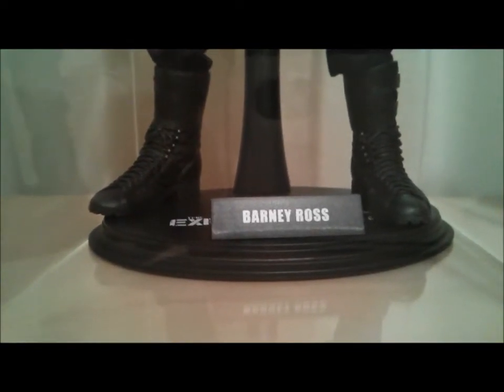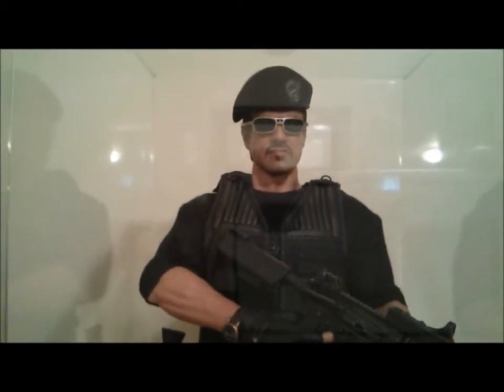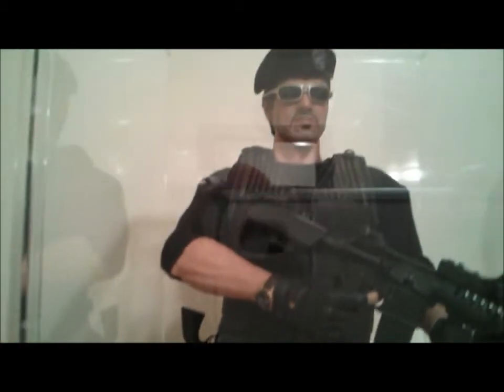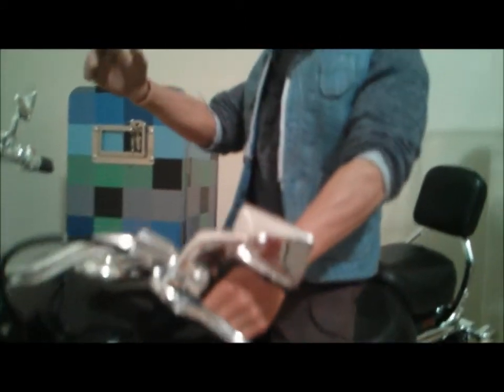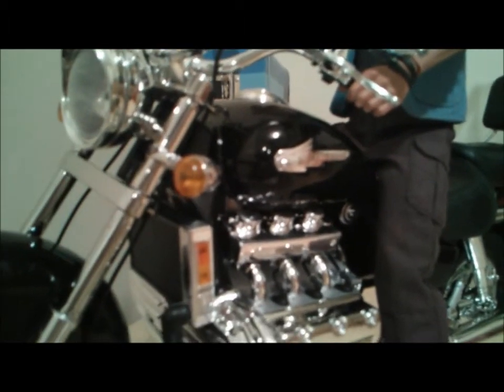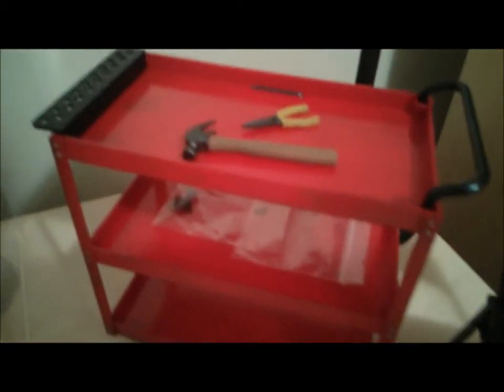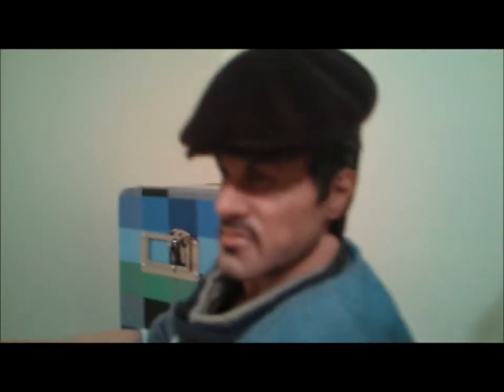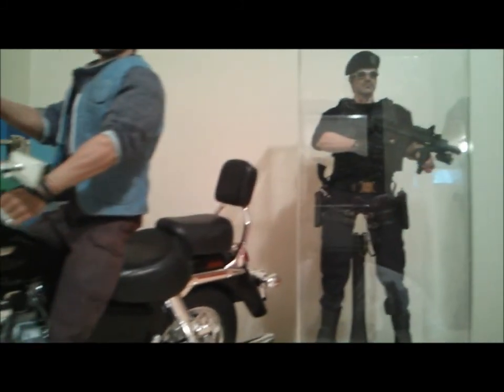Hot Toys Expendables Barney Ross Review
Hot Toys Barney Ross Review / Overview